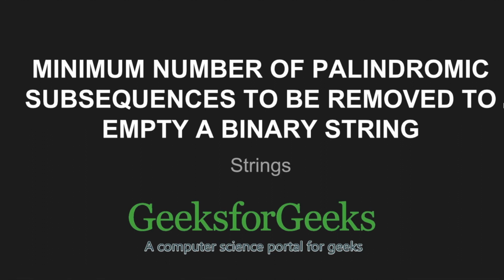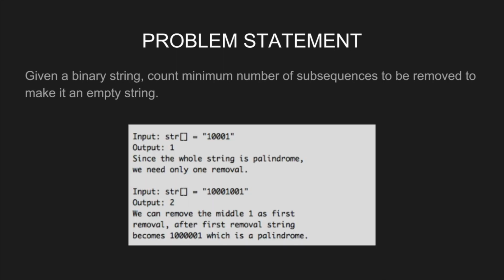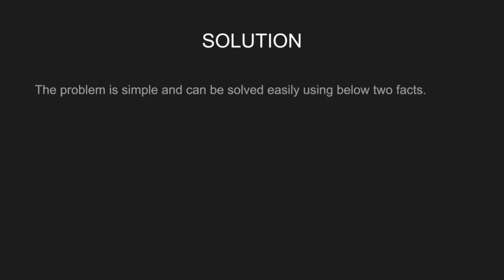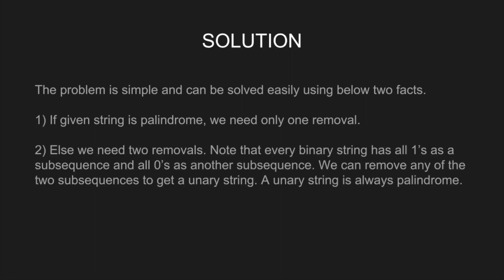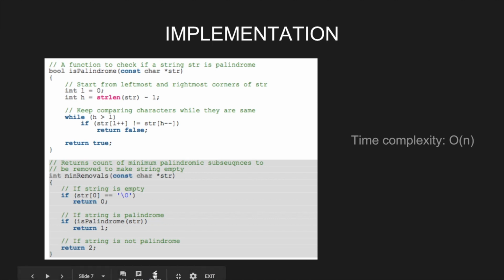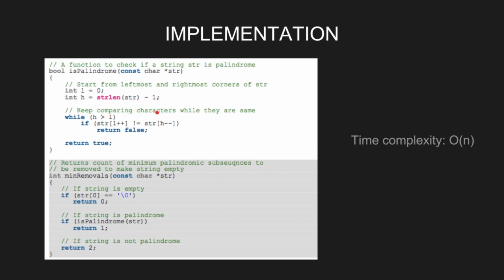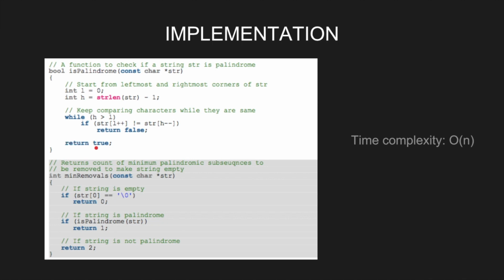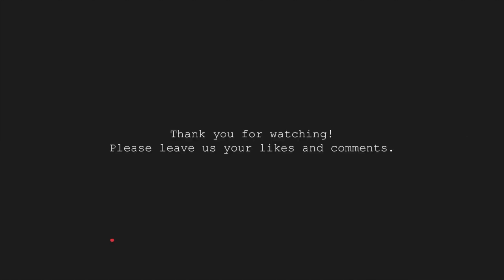Minimum number of palindromic subsequences to be removed to empty a binary string | GeeksforGeeks